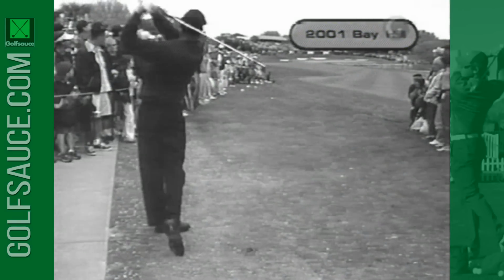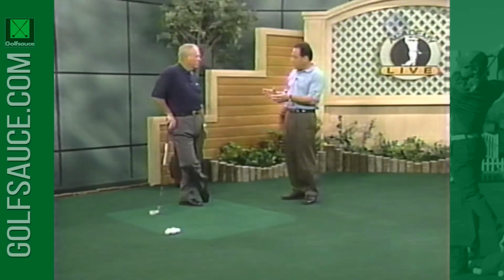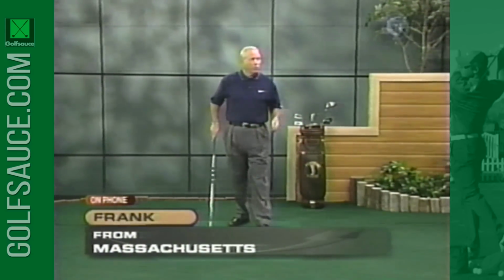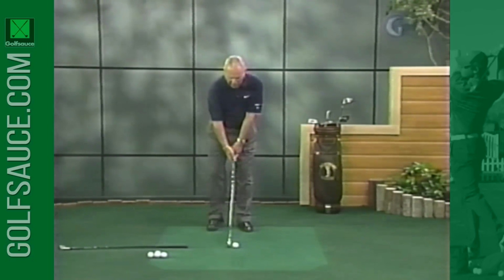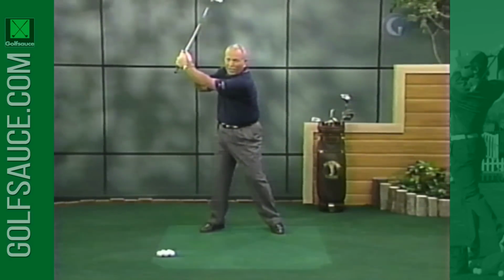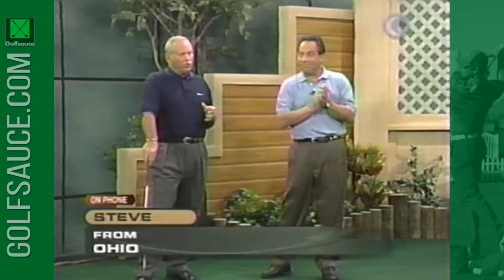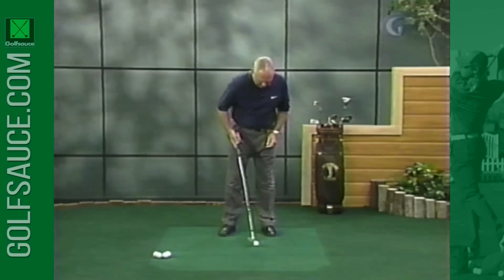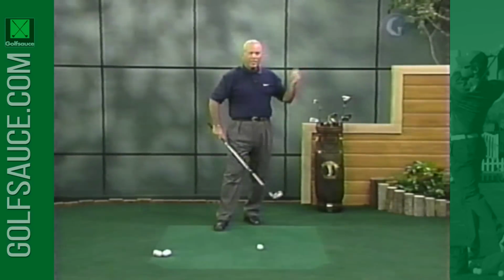Butch Harmon on Academy Live 2001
For tips on swing, putting and short game, visit Golfsauce